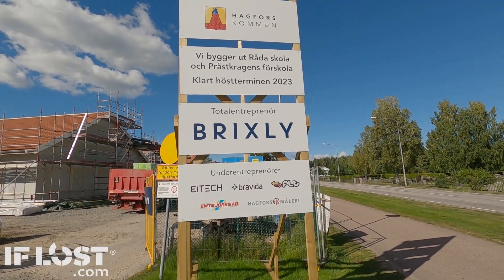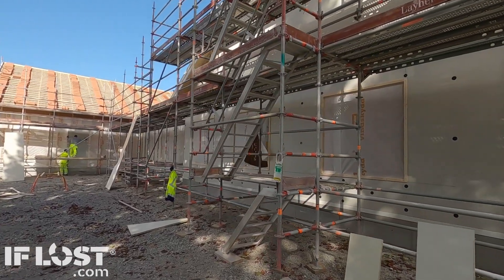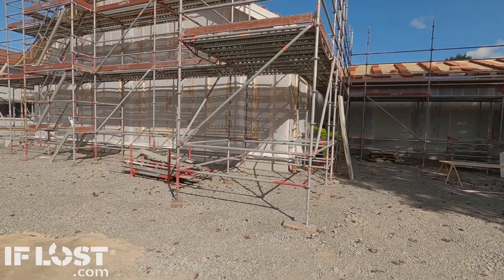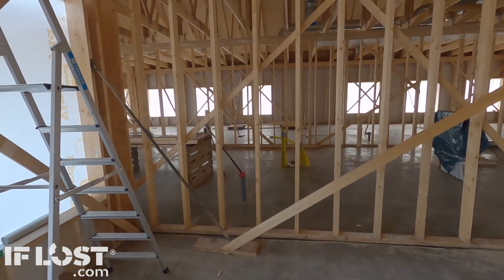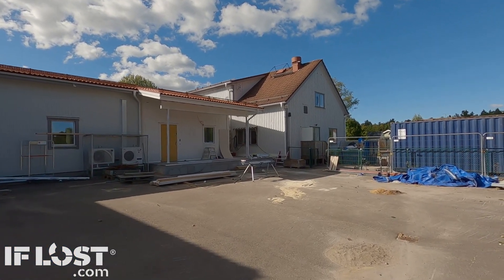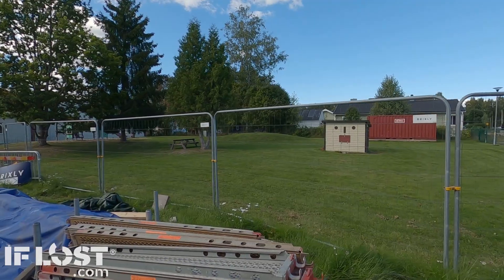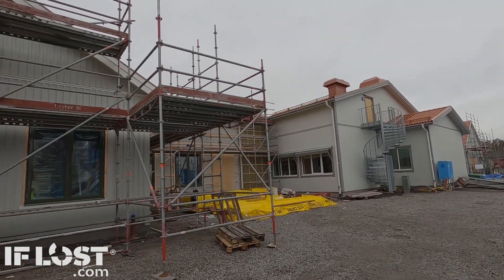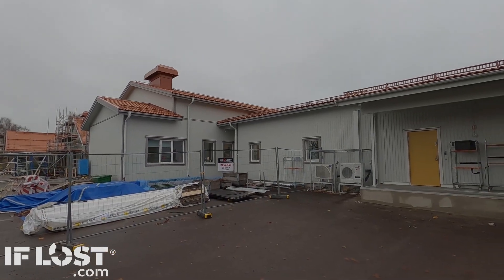New Råda School. Råda Village, Hagfors Kommun, Värmland, Sweden. Part 2 of 4.